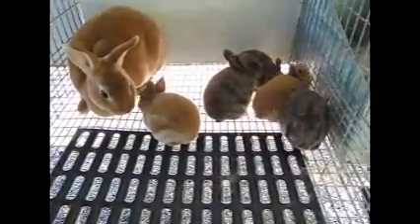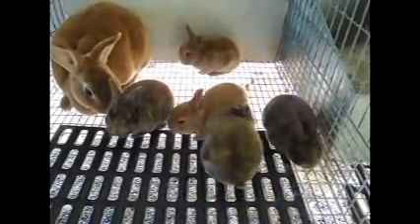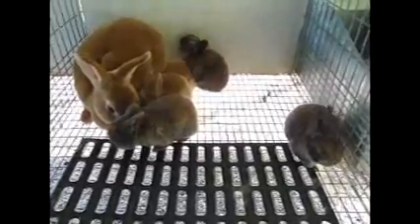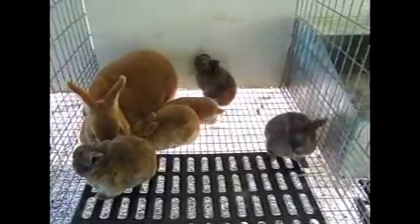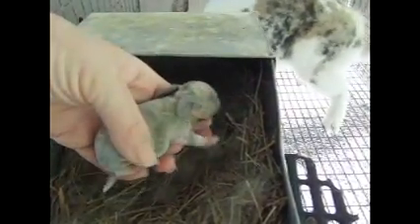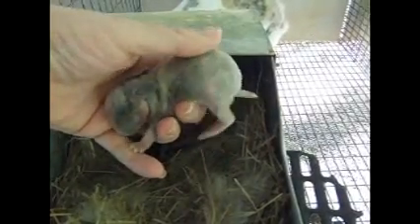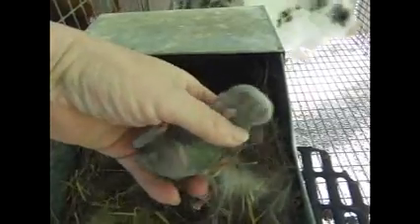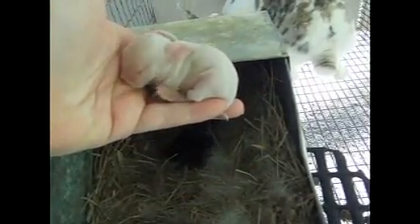Baby Update 4/24/17 Extended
Here at Grace Hollow we raise pedigreed new zealand rabbits of show and breeding quality in red, broken red, black, broken black, blue, and broken blue. We are an ARBA registered Rabbitry.  Recently I've added a small tri-colored mini rex herd also.

Members of ARBA and AFNZRB